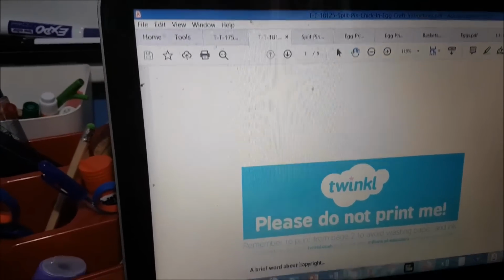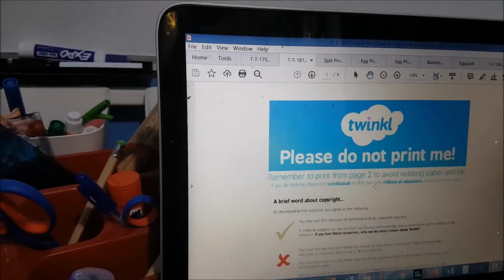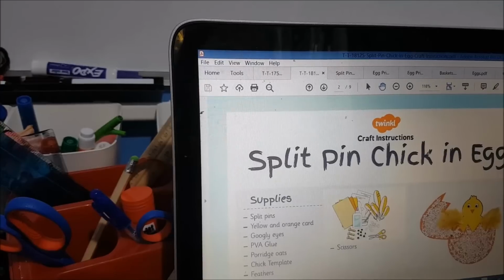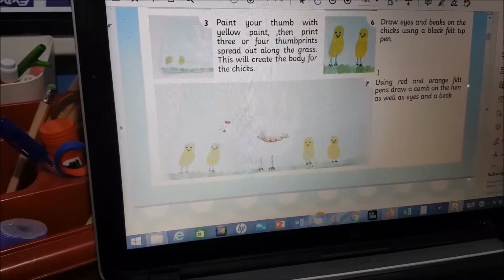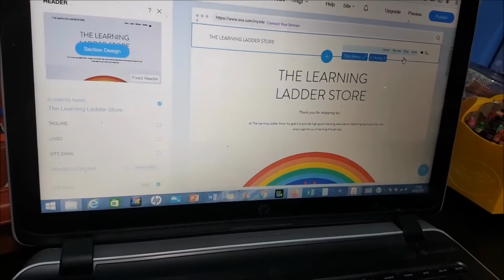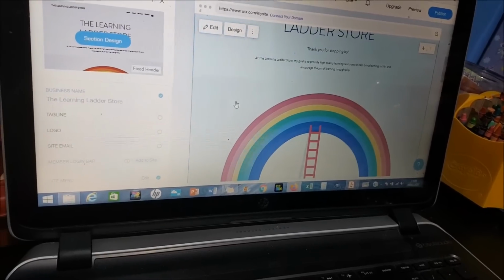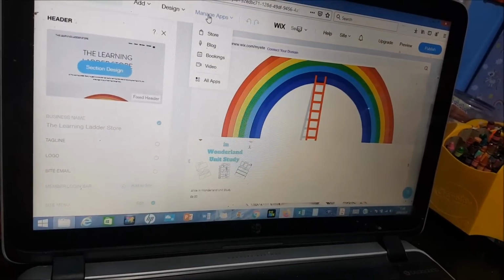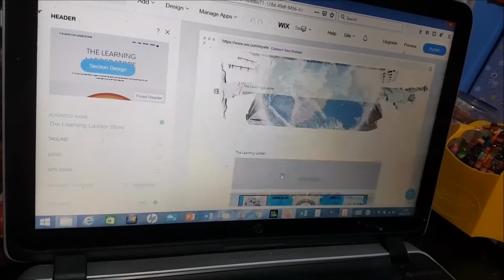Home School Plan With Me- Easter